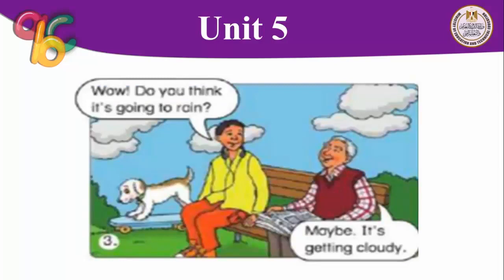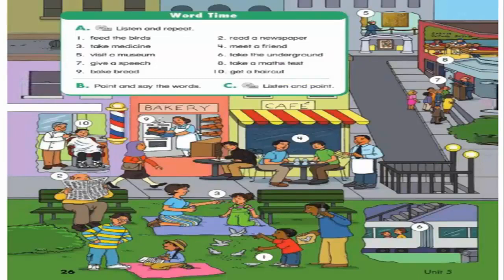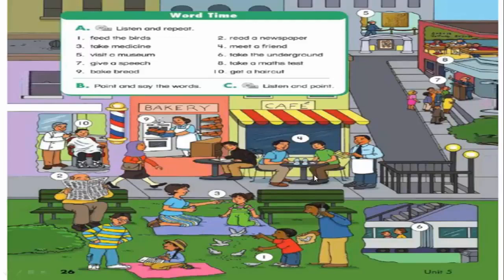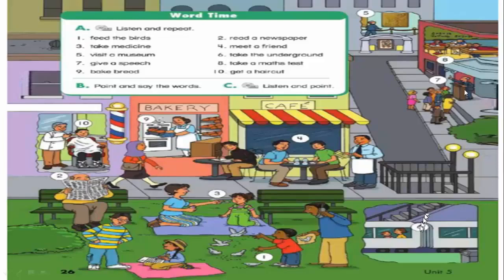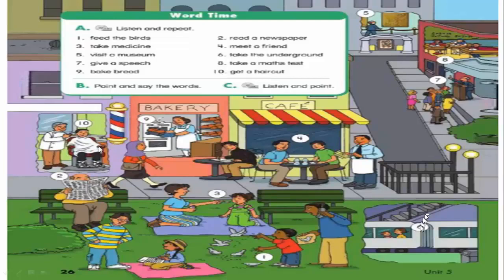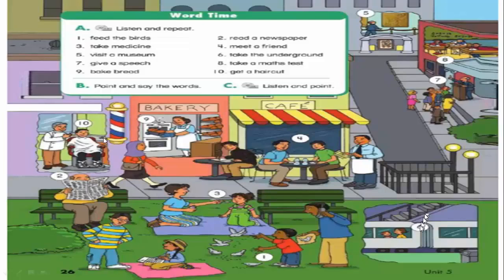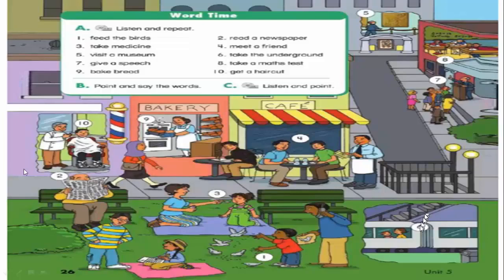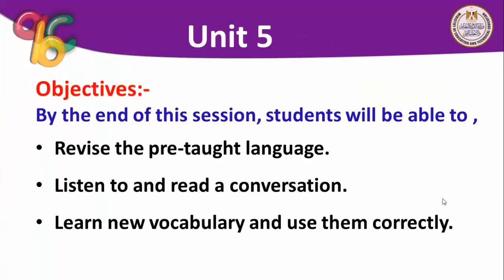English 6 Unit5 in town